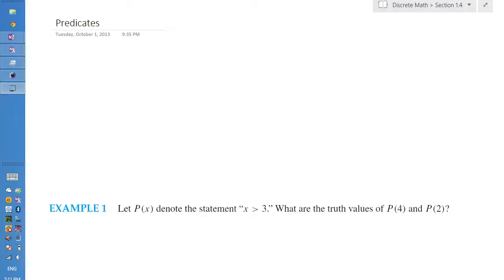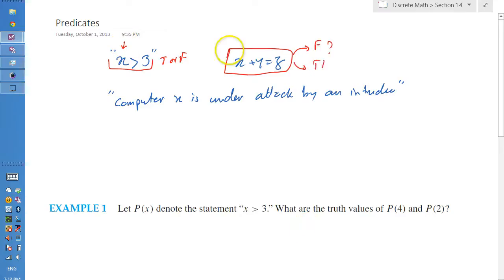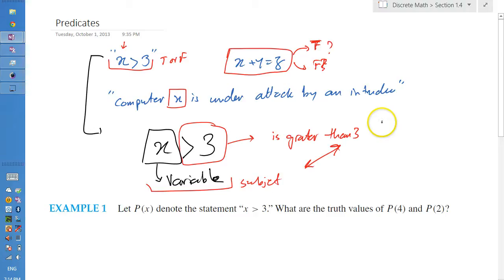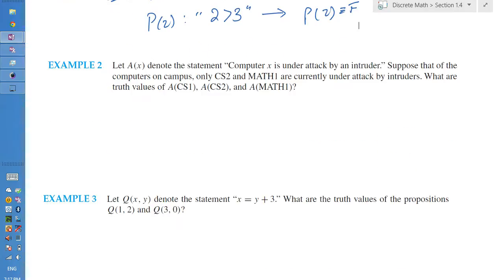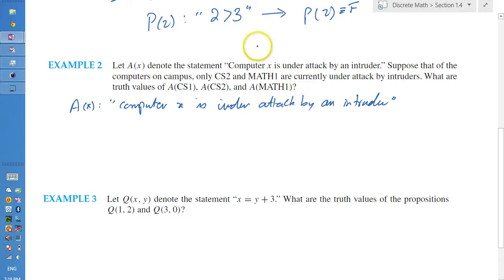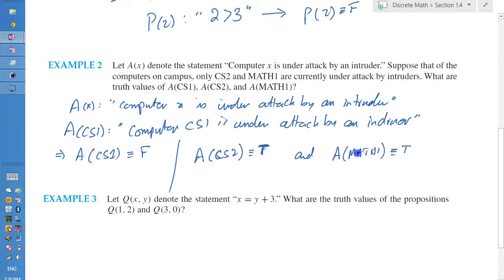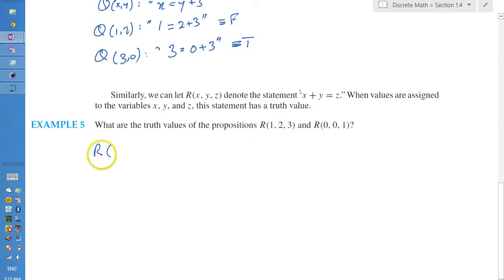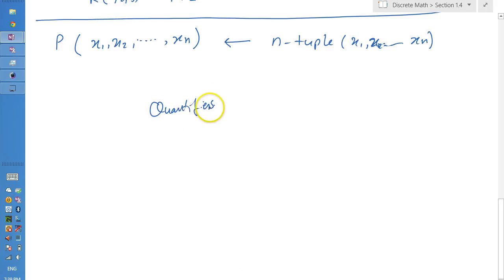Section 1.4 (PART 1) Predicates and Propositional Functions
Discrete Mathematics: Section 1.4 Part 1.

This video cover Predicates and Propositional Functions. It paves the way to quantifiers that will be covered in a subsequent video.